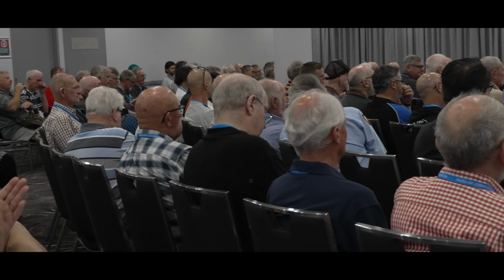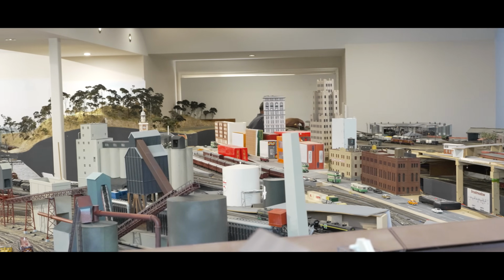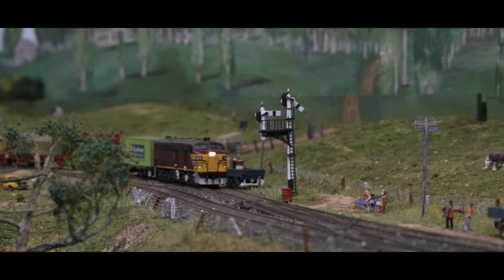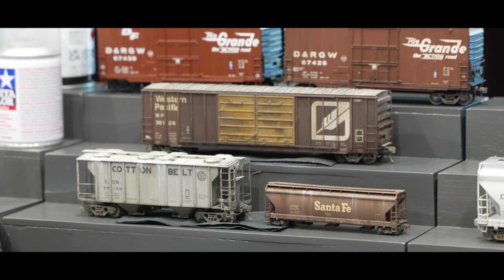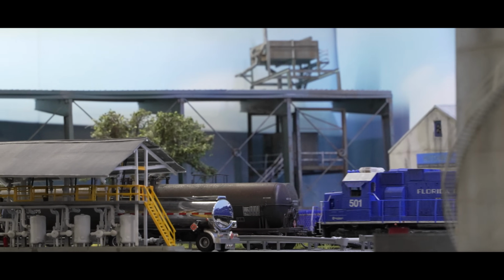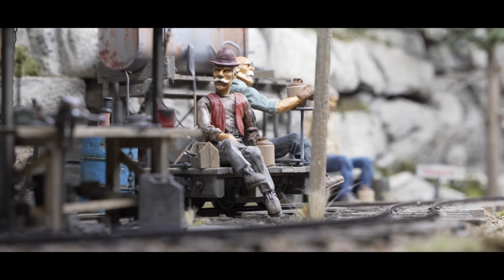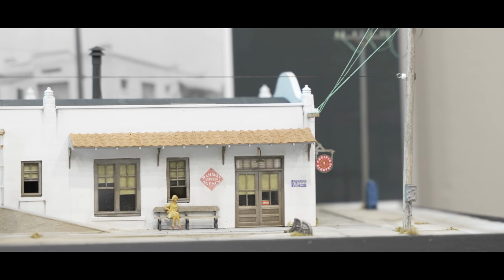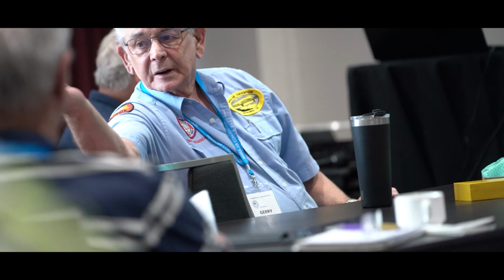National Model Railroad Association: Australasian Region Convention Rails@Rosehill 2023 - Sydney NSW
In this video, we will explore the biennial convention "Rails at Rosehill" organized by the National Model Railroad Association in the Australasian region. This event took place over the September-October long weekend in Sydney, New South Wales, Australia.